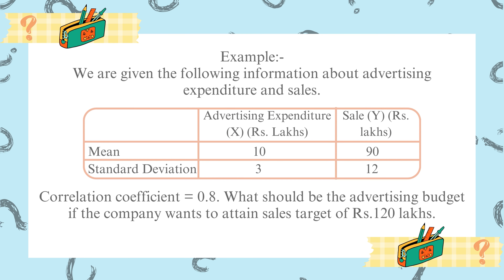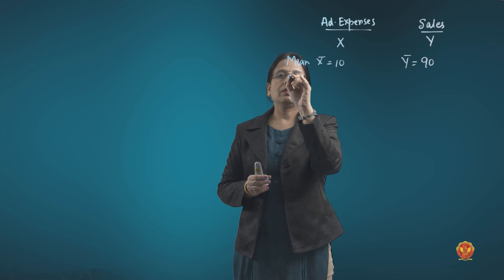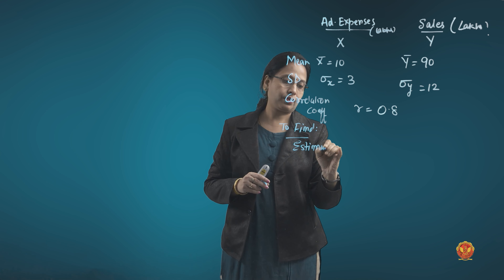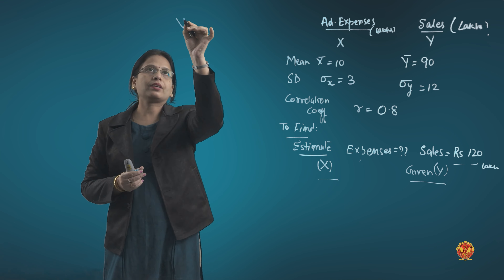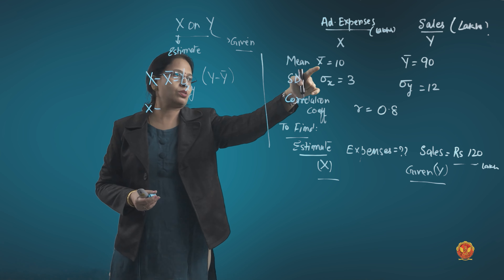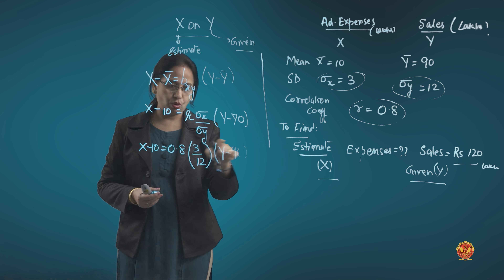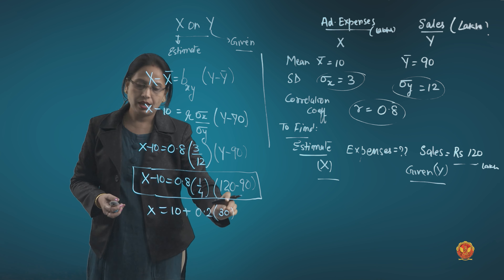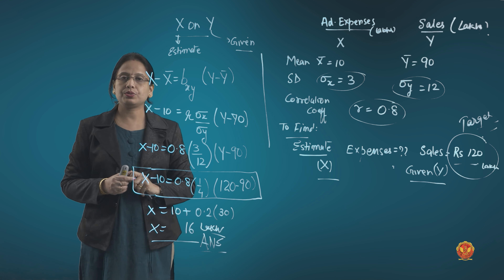4.10.1 Problem 3 based on Regression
STATISTICS

4.10.1 Problem 3 based on Regression

Welcome to Unit 4 of our in-depth exploration into Correlation and Regression! This unit is your gateway to mastering the intricate world of statistical analysis, specifically focusing on correlation and regression techniques. Whether you're a student aiming for top grades or a professional seeking to elevate your analytical prowess, this unit is tailored to meet your learning needs.

4.1 Correlation and Regression: Introduction
Begin your journey by understanding the fundamental concepts that underpin correlation and regression analysis. We'll explore why these statistical tools are indispensable in various fields, from economics to healthcare.

4.2 Karl Pearson Coefficient of Correlation
Delve into the cornerstone of correlation analysis: the Karl Pearson Coefficient of Correlation. Learn not only how to calculate it but also how to interpret its values effectively.

4.2.1 Coefficient of Correlation by Covariance Method:
Gain insights into an alternative method for computing the coefficient of correlation, enhancing your analytical toolkit.

4.3 Correlation: Applications and Coefficient of Determination
Discover the practical applications of correlation analysis across diverse domains. Moreover, grasp the essence of the coefficient of determination and its role in quantifying the predictive power of correlation models.

4.4 Problems Based on Correlation
Strengthen your understanding through hands-on problem-solving sessions. Tackle a variety of correlation problems, ranging from simple to complex scenarios, and sharpen your analytical skills along the way.

4.5 Merits and Demerits of Correlation
Gain a nuanced perspective on correlation analysis by examining its merits and demerits. Understanding the limitations of correlation is just as crucial as recognizing its strengths.

4.6 Spearman’s Rank Correlation
Explore Spearman’s Rank Correlation, a robust statistical measure suitable for scenarios where data may not conform to normal distribution assumptions. Understand its significance and when to apply it effectively.

4.7 Regression: Introduction
Transition into the realm of regression analysis, where predictive modeling takes center stage. Learn about the basic concepts, objectives, and applications of regression techniques.

4.8 Regression Equations: Method of Deviation from Mean
Dive deep into the method of deviation from the mean to derive regression equations. Uncover the rationale behind this approach and its implications for modeling relationships between variables.

4.9 Regression Coefficients
Explore the nuances of regression coefficients and their interpretation in regression models. Master the art of deciphering coefficients to extract meaningful insights from your data.

4.10 Problems Based on Regression
Put your regression skills to the test by tackling a variety of problem scenarios. From simple linear regressions to more complex models, challenge yourself to apply regression techniques proficiently.

4.11 Regression Equation by Method of Least Square
Conclude this unit by mastering the method of least squares for deriving regression equations. Understand the mathematical principles behind this method and its significance in regression analysis.

Ready to embark on your journey to statistical mastery?